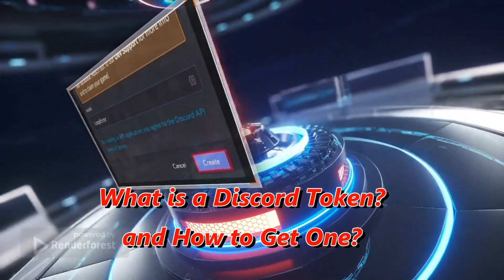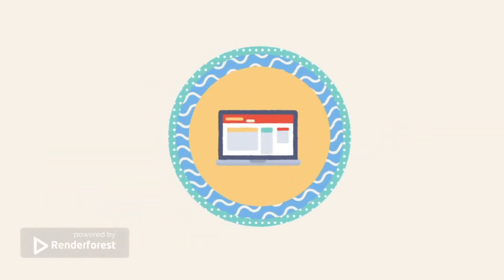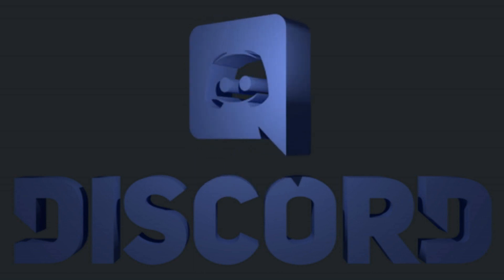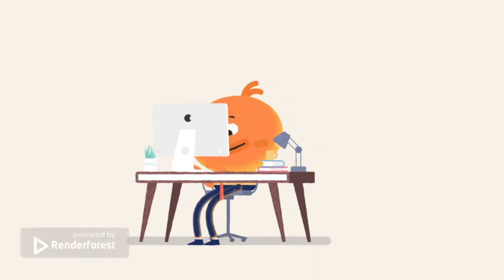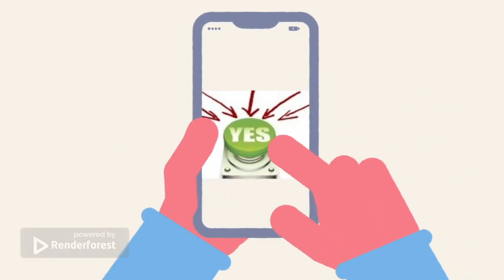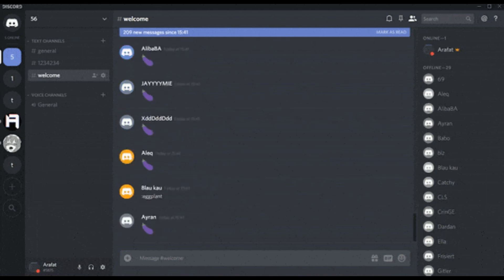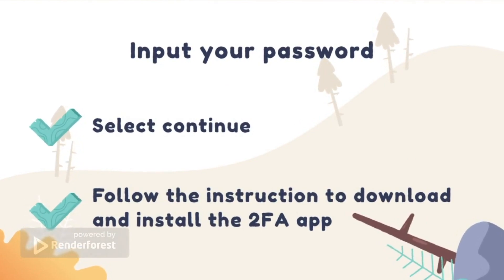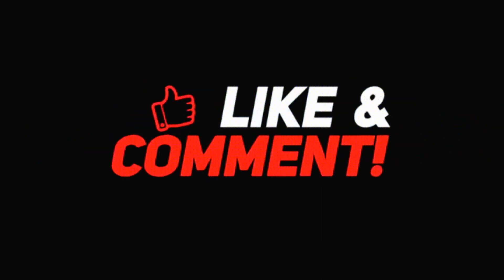What is a bot token? and How to create one?